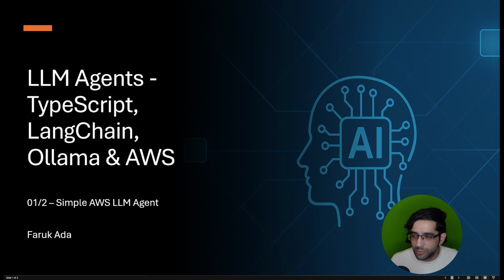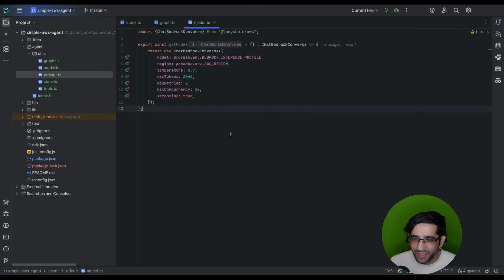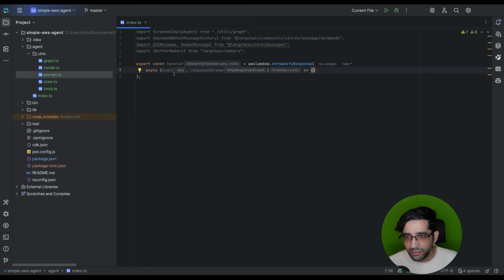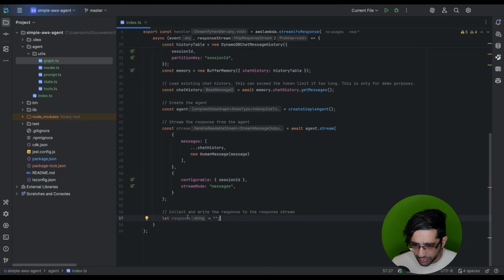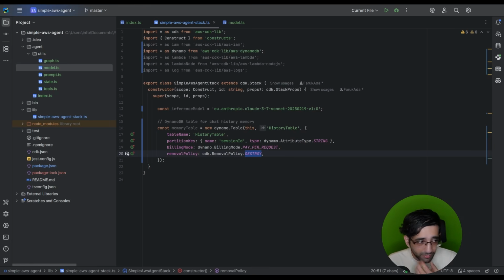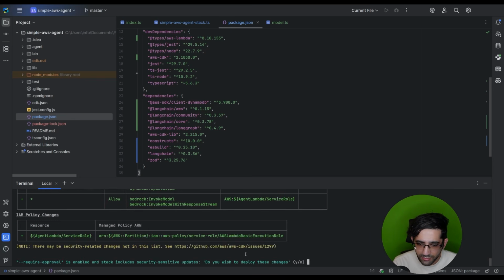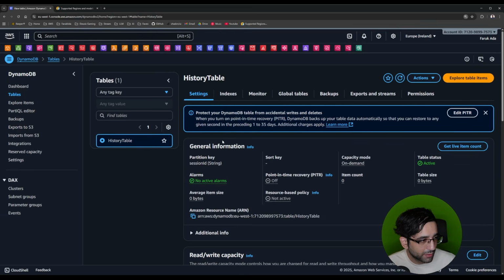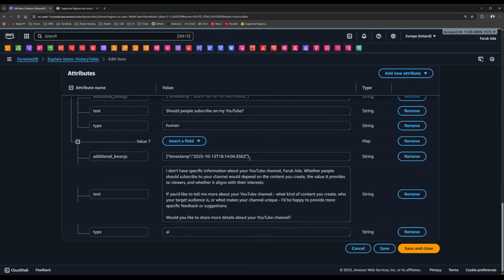Building a simple LLM Agent Lambda (Langchain/Langgraph + AWS Bedrock - 01 Part (2/2)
In this second part of the first hands-on episode of the LLM Agent Series, we roll up our sleeves and build a basic LLM agent using LangChain, LangGraph, and AWS Bedrock, all running in the cloud with TypeScript.
You'll learn:
- 🧩 How LangChain and LangGraph work together to structure agent logic
- 🤖 How to integrate AWS Bedrock for LLM inference
- 🧪 How to run your agent on AWS Lambda
This episode is perfect for developers who want to get started with LLM agents with basic cloud infrastructure. Let’s build something smart!

AWS Inference Docs:

Chapters:
0:00 Intro
0:46 Installing dependencies
3:47 Building the agent
23:04 Infrastructure
35:28 Inference profiles
36:45 AWS Bedrock Access
40:38 Calling the agent
45:20 Data stores in DynamoDB
47:11 Outro